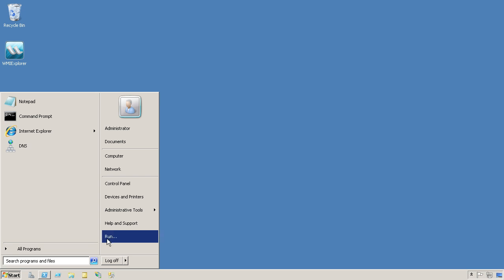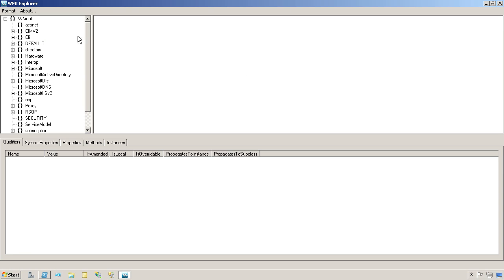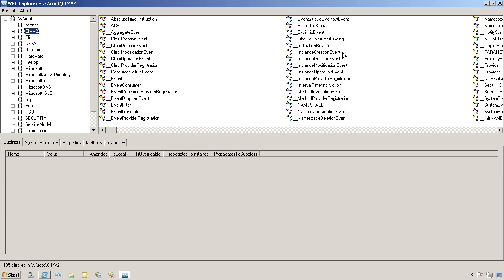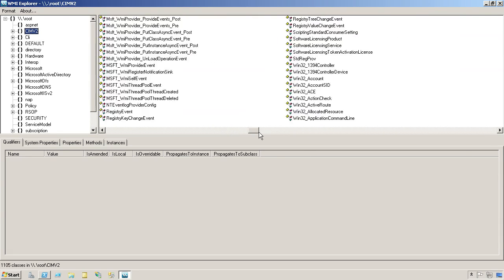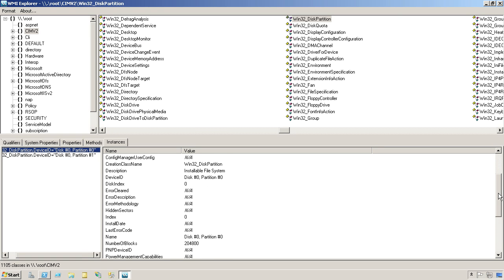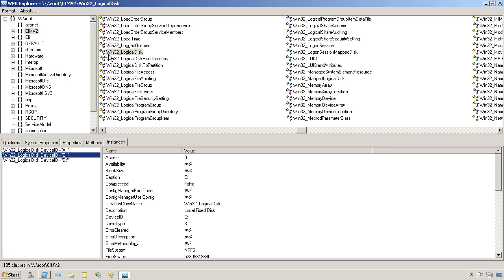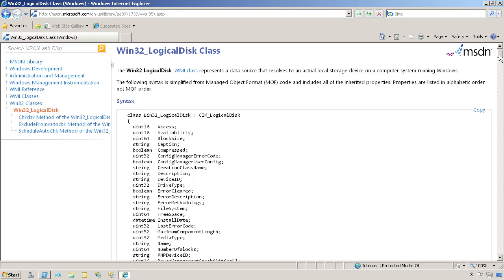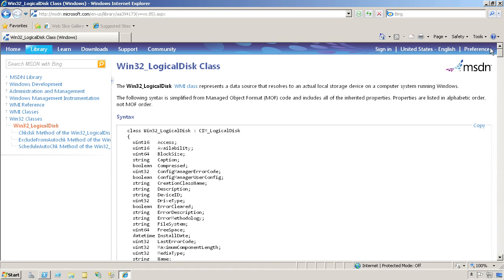Chapter 11 - Exploring WMI.mov